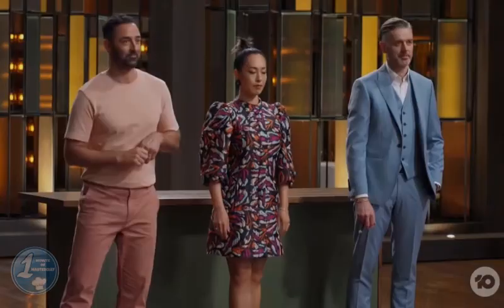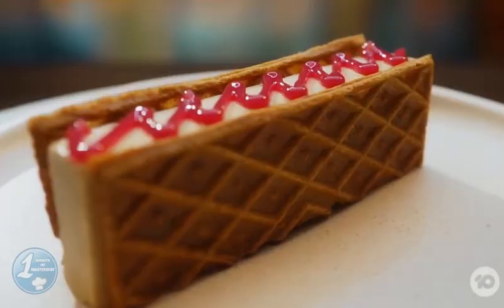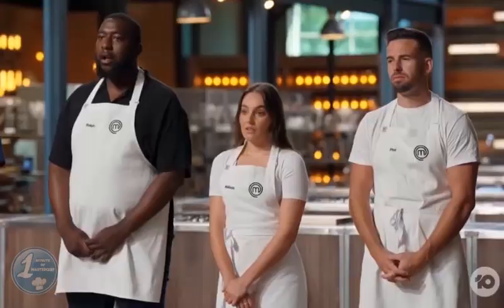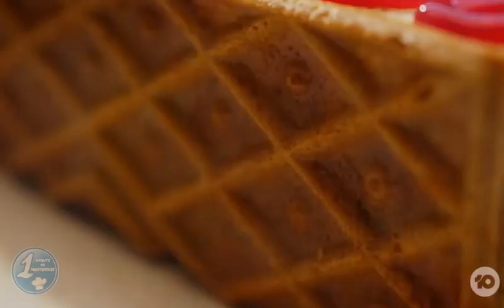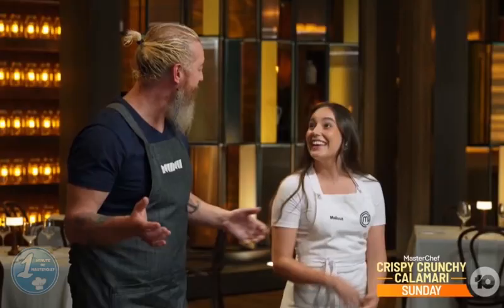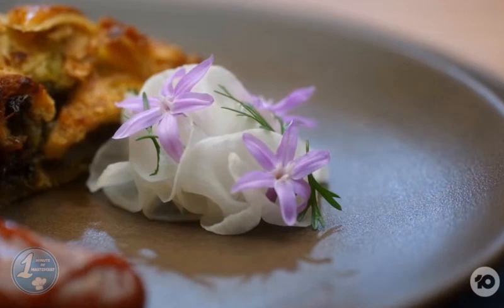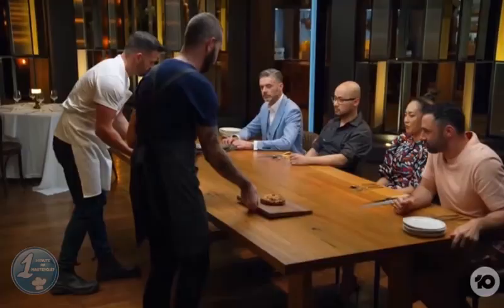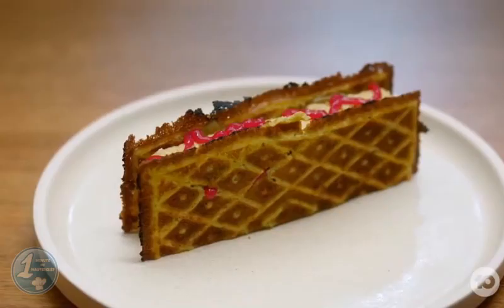Recreate Khanh Nguyen's Hard Dishes; Pro Chefs VS Home Cooks | MasterChef Australia Season 15 Ep. 22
MasterChef Australia Season 15 Episode 22 is Pressure Test: Khanh Nguyen's Three-Course Meal — Chef Khanh Nguyen set the pressure test, which required Malissa, Phil and Ralph to cook against Nick Holloway's team from Nu Nu.

Uploading more interesting informational and educational video weekly.